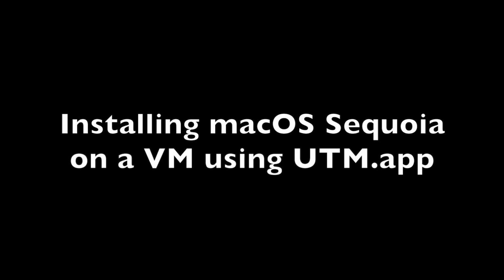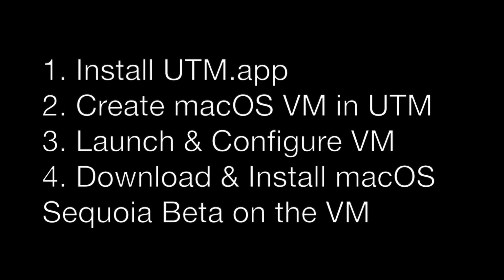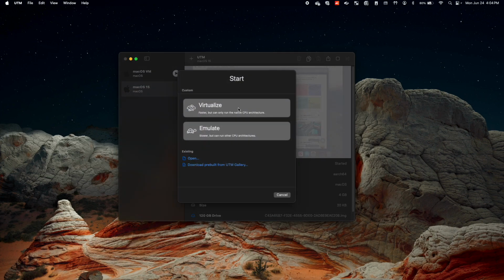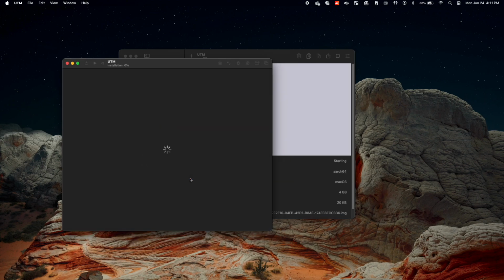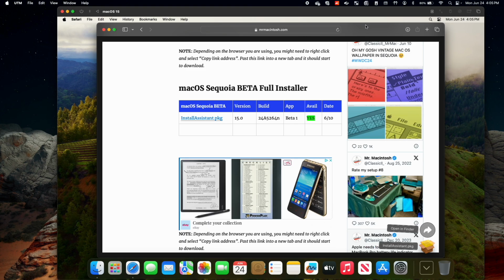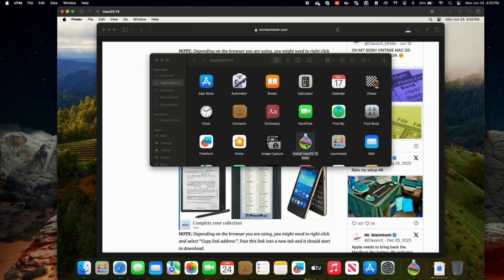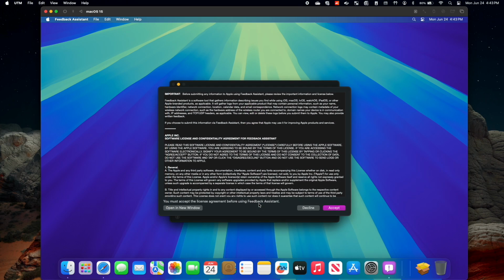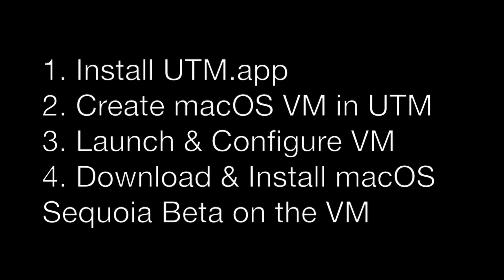How to Install macOS Sequoia Beta on a Virtual Machine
1. Install UTM for macOS
2. Create a macOS VM in UTM
3. Configure the macOS VM: Ensure sufficient disk space.
4. Launch the VM
5. Set up macOS: Go through the macOS setup assistant on the VM and create a user account.
6. Download macOS Sequoia Beta: Download the InstallAssistant.pkg from MrMacintosh on the VM.
7. Install macOS Sequoia Beta: Install the InstallAssistant.pkg on the VM.
8. Run the Installer: Open /Applications on the VM and run the “Install macOS 15 beta” app.

You can also configure the VM to install an IPSW restore file from the Apple Developer Portal Initially, I encountered errors with this process, but after running macOS Sequoia on the VM, I could load the latest IPSW file to update to the latest Sequoia beta version.

Apple has reported known issues with installing the latest beta of macOS in a VM on a host running Sonoma. The workaround is to install the latest beta version of Xcode However, this did not work for me.

Future versions of Sequoia will support iCloud sign-in and Beta updates via System Settings, but these features are not currently available.